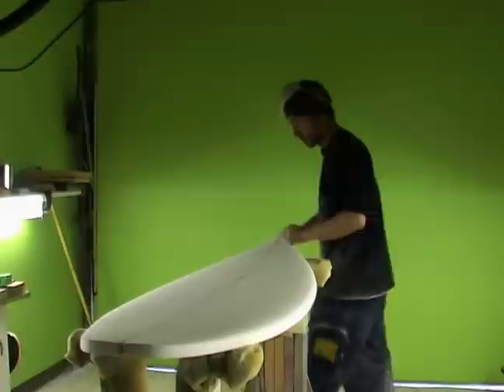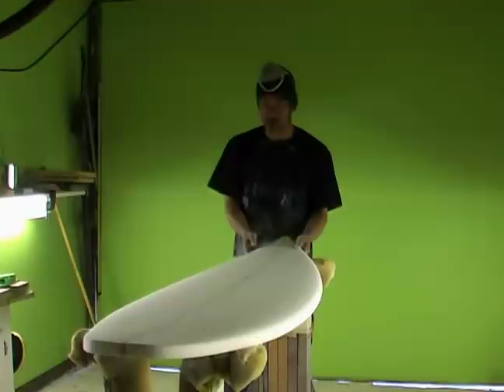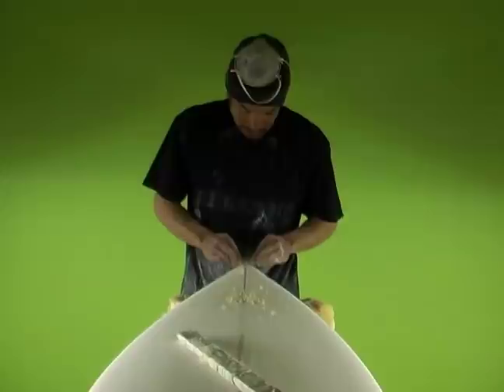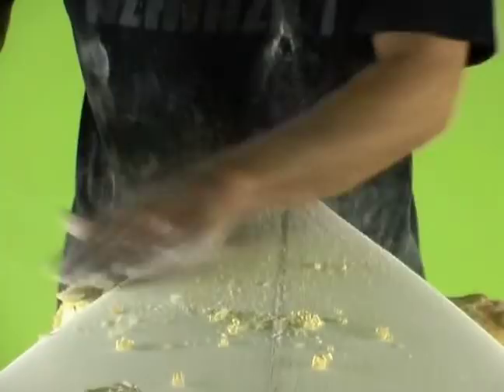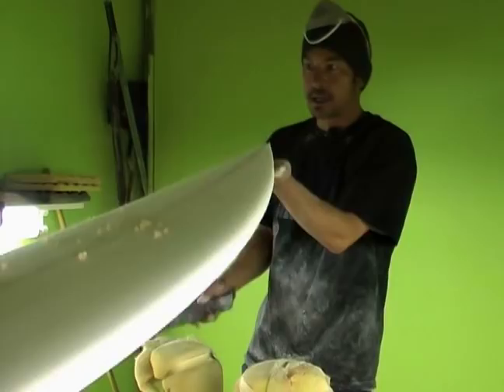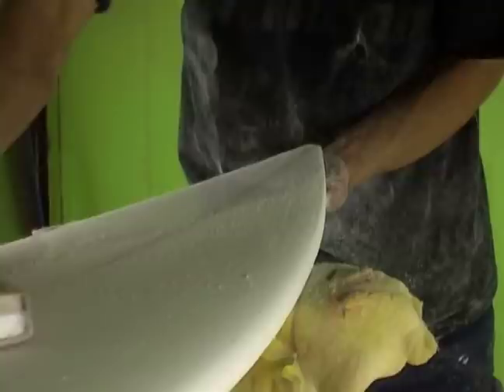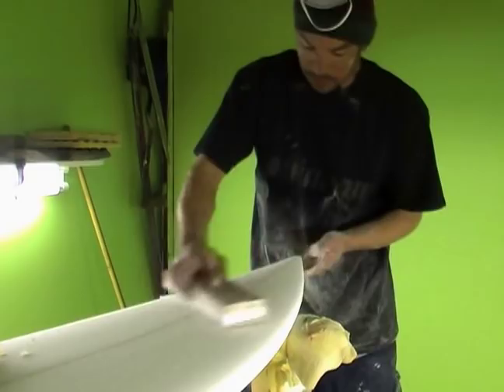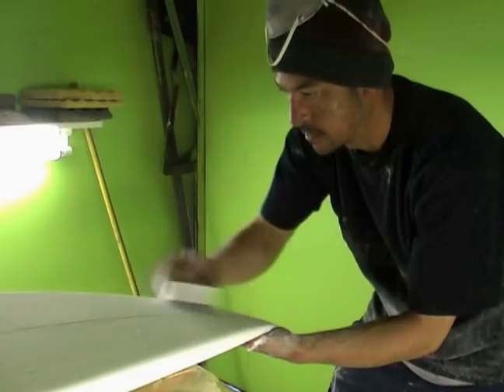How to Shape a Surfboard : How to Finish the Nose of a Surfboard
How to finish the nose of a surfboard is discussed in this free video series that will show you how to maintain and care for your surfboard to ensure that it's always ocean ready.

Bio: Abe Toke grew up surfing the Central Coast of California.  He is part of the AzHiAzIAm surf team and is the Master Shaper for Toke Surfboards.